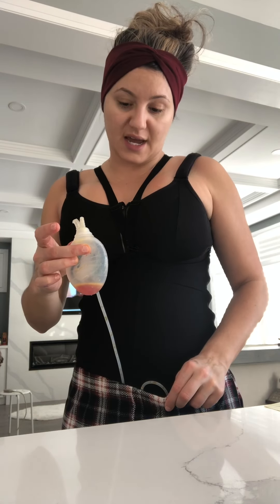Standing tall and feeling great! 9 days post op mommy makeover